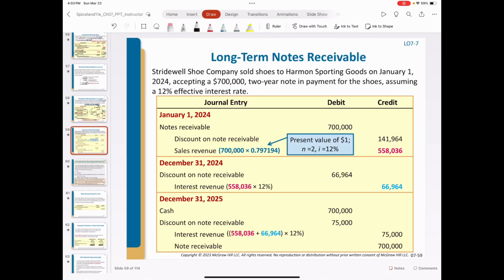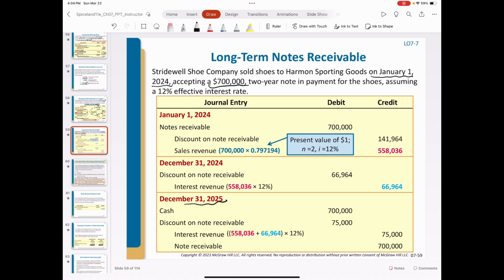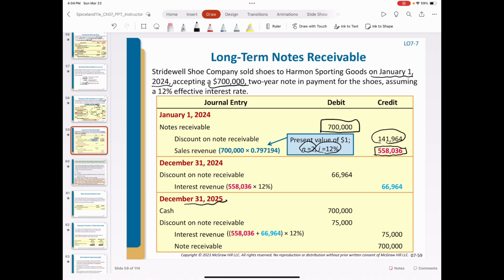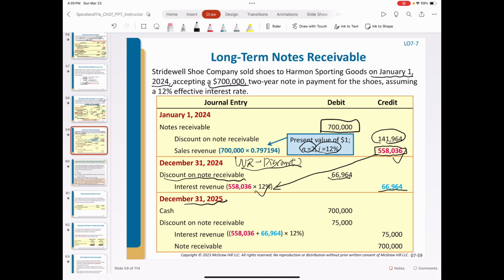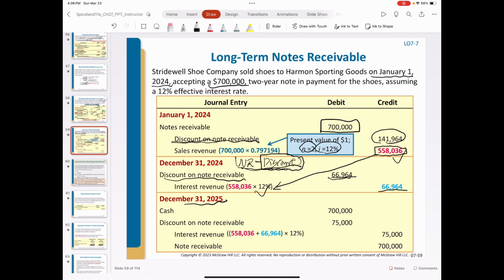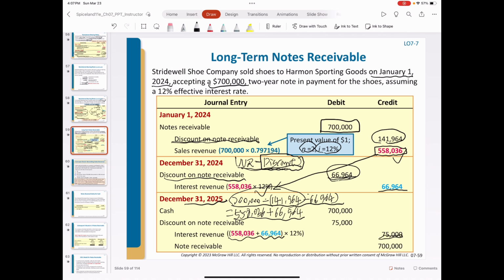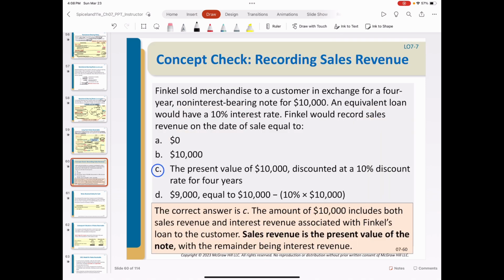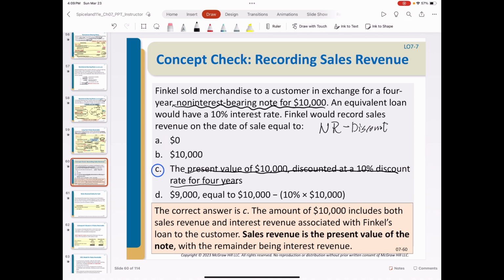Chapter 7 (59-60) Long-Term Note Receivable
Non-interest Bearing note receivable as an example.